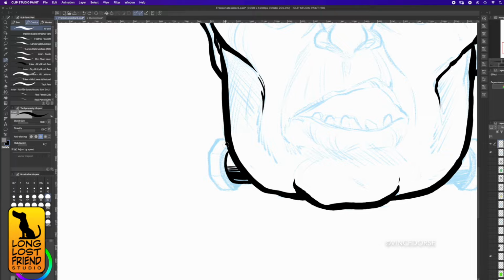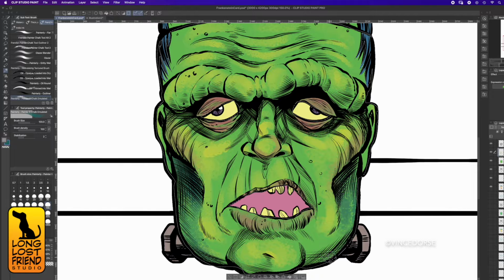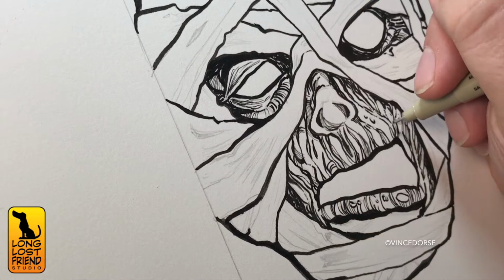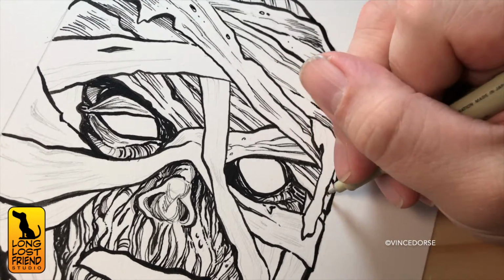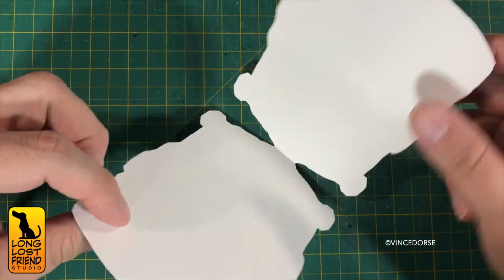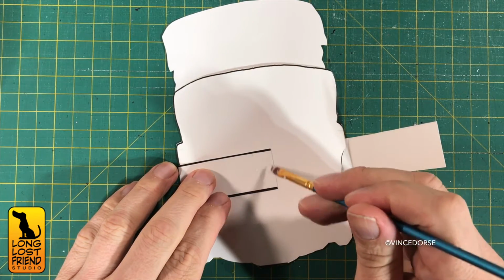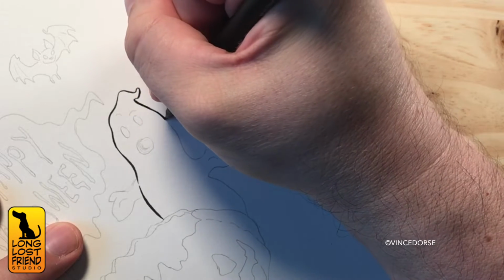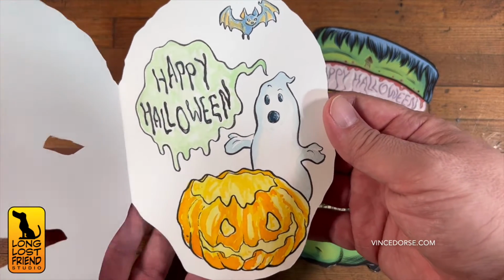Handmade Halloween Cards | Digital and Traditional Illustration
Maybe sending Halloween cards is an outdated custom, but I love old-timey customs! I love this one so much that I made not one but two Halloween cards in this week’s video — one digitally, one traditionally — while Michelle (RunRedRun) and I talk about the similarities in my digital and traditional processes, and how DIY culture beats store-bought any day.

Tools and Materials:

The Frankenstein Card was illustrated in Clip Studio Paint, and printed on premium matte paper.
The Mummy Card was done on Arches Hot Press Watercolor paper with…
Dr. Martin’s Black Star ink
Winsor & Newton University Series brushes
Micron Fine Liners
SAKURA Pigma Brush Pens (interior inking)
Both cards were cut with an Olfa Art knife
Acid-free glue

Long Lost Friend Studio is my self-publishing imprint, the studio space where we work, and a YouTube channel featuring videos about art and creativity.

764

Code:  LN71BEEDXOVVULYD